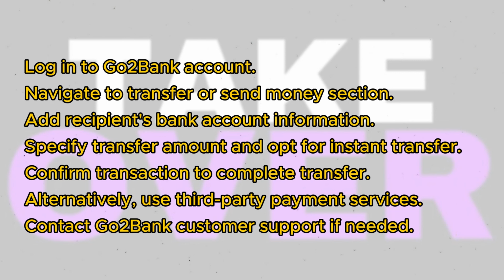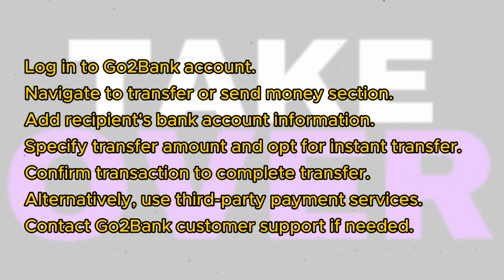HOW TO TRANSFER MONEY FROM GO2BANK TO ANOTHER BANK INSTANTLY 2024! (1 MIN)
Learn how to transfer money from Go2Bank to another bank instantly in 2024! In this tutorial, we'll guide you through the steps to seamlessly transfer funds from your Go2Bank account to another bank account, enabling quick and convenient money transfers between different financial institutions.